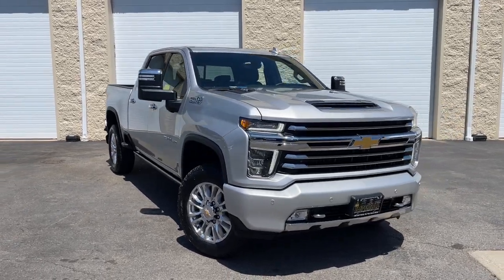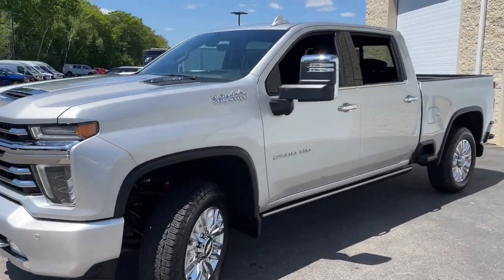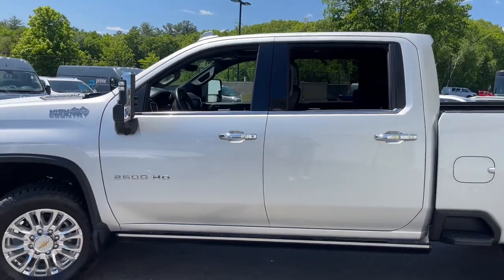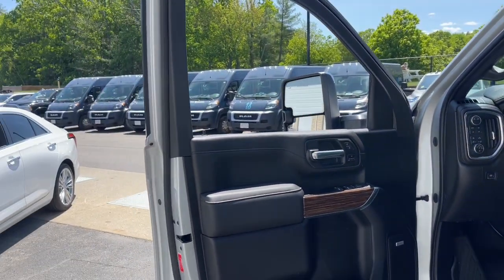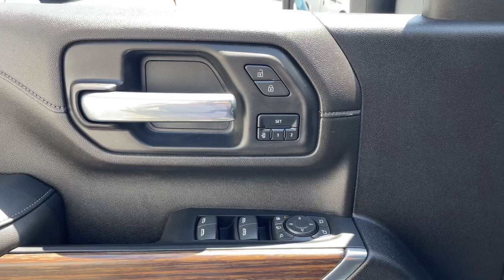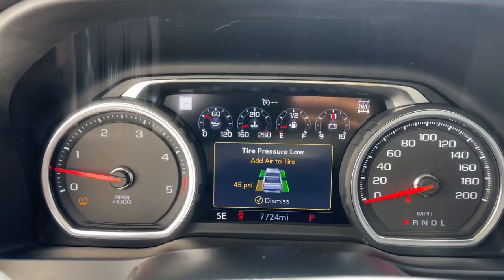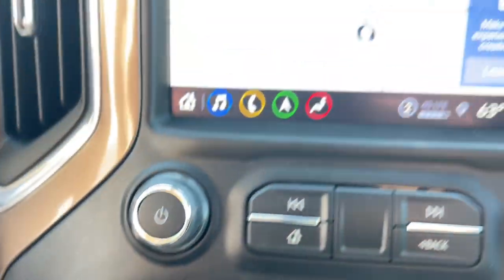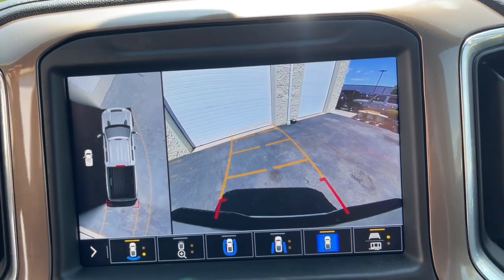2022 Chevrolet Silverado 2500HD Milford, Mendon, Worcester, Framingham MA, Providence, RI C44965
Silver Ice Metallic Used 2022 Chevrolet Silverado 2500HD High Country available near me in Milford, Massachusetts at Imperial Chevrolet. Servicing the Mendon, Worcester, Framingham MA, Providence, RI area.

Imperial Chevrolet
18 Uxbridge Rd

Recent Arrival! , Navigation System, Sunroof / Moonroof, Apple CarPlay / Android Auto, Power Leather Seats, Power Seats, Heated Seats, Backup Camera, Bluetooth, Cruise Control, Power Windows, Power Locks, Steering Wheels Radio Controls, Aluminum Wheels, Running Boards / Side Steps, Bed liner, Towing Package, Blind Spot Monitoring, Lane Keeping Assistance, Collision Avoidance Assistance, 10-Speed Automatic, 4WD, Black Leather, Navigation System, Suspension Package, Up-Level Rear Seat w/Storage Package. Silver 2022 Chevrolet Silverado 2500HD High Country 4D Crew Cab High Country 4WD 10-Speed AutomaticbrbrbrClean CARFAX. CARFAX One-Owner. Duramax 6.6L V8 Turbodiesel Odometer is 4567 miles below market average!brbrMORE ABOUT US: Imperial Cars Purchase With Confidence: 1) Free Car Fax Vehicle History Report available for all our vehicles online. 2) Our vehicles are Imperial Certified and go through a rigorous Multi-Point vehicle inspection. 3) Bottom line pricing. 4) 5-Day or 200 Mile Vehicle Exchange Program for your total confidence. If you are not happy with it bring it back within 5 days or 200 miles and we'll give you a credit of your full purchase price toward the purchase of another vehicle. (Excludes Renewed for You vehicles.)brbrPrice does not include tax, title, registration, documentation fee or other applicable fees. Price does include Imperial Trade assistance bonus of $1,000 for qualifying retailable trades with less than 10 years of use from original in-service date and odometer under 120,000 miles. To receive advertised promotional price, the vehicle must be paid in full and take same day delivery from dealer stock. Call or email our phone and internet team for the most current information and Imperial discounts. Price cannot be combined with any other discounts or promotions and is subject to change based on market value at any time without notice, customer must mention promo code in order to qualify for internet special discount. The information contained herein is deemed reliable but not guaranteed, dealer not responsible for any misprint involving the price or description of the vehicle, it's the sole responsibility of buyer to physically inspect and verify such information prior to purchasing. Transparency is our goal. NO WHOLESALERS OR DEALERS! Some of our Pre-Owned vehicles may be subject to unrepaired safety recalls. Check for a vehicle's unrepaired recalls by VIN
Navigation System,Suspension Package,Up-Level Rear Seat w/Storage Package,7 Speakers,AM/FM radio: SiriusXM with 360L,BOSE Premium 7-Speaker Sound System,Premium audio system: Chevrolet Infotainment 3 Premium,Radio: Chevrolet Infotainment 3 Premium System,SiriusXM w/360L,Steering Wheel Audio Controls,Air Conditioning,Automatic temperature control,Electric Rear-Window Defogger,Front dual zone A/C,Rear window defroster,120-Volt Bed Mounted Power Outlet,120-Volt Instrument Panel Power Outlet,12-Volt Rear Auxiliary Power Outlet,Bluetooth For Phone,Driver Memory,Memory seat,Power driver seat,Power Front Windows w/Driver Express Up/Down,Power Front Windows w/Passenger Express Up/Down,Power Rear Windows w/Express Down,Power steering,Power windows,Remote keyless entry,Remote Vehicle Starter System,Steering wheel mounted audio controls,Universal Home Remote,Manual Tilt & Telescoping Steering Column,Speed-sensing steering,Traction control,4-Wheel Disc Brakes,ABS brakes,Dual front impact airbags,Dual front side impact airbags,Front anti-roll bar,Front wheel independent suspension,Keyless Open & Start,Low tire pressure warning,Occupant sensing airbag,Overhead airbag,Power Door Locks,Brake assist,Electronic Stability Control,Delay-off headlights,Front fog lights,Fully automatic headlights,Panic alarm,Security system,Unauthorized Entry Theft-Deterrent System,Electronic Cruise Control w/Set & Resume Speed,Speed control,170 Amp Alternator,720 Cold-Cranking Amps Heavy-Duty Battery,6 Rectangular Chromed Tubular Assist Steps,Auto-dimming door mirrors,Black Chevytec Spray-On Bedliner w/Chevrolet Logo,Bumpers: body-color,Chrome Front Grille,Chrome Mirror Caps,Front LED Fog Lamps,Heated & Auto-Dim Pwr Vertical Trailering Mirrors,Heated door mirrors,LED Cargo Area Lighting,Polished Exhaust Tip,Power door mirrors,Rear step bumper,Rear Wheelhouse Liners,Standard Tailgate,Turn signal indicator mirrors,8 Driver Information Center,